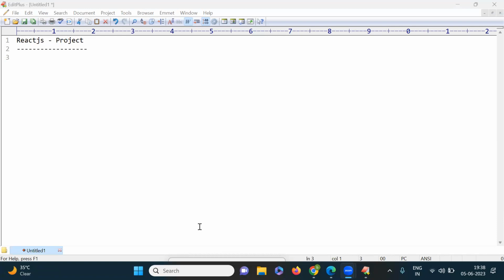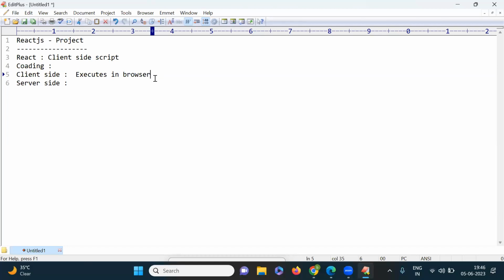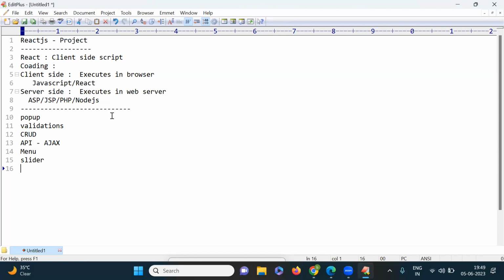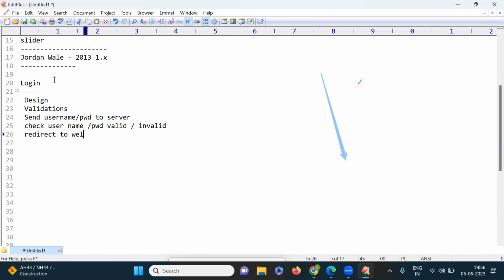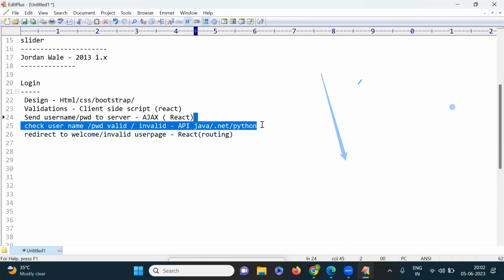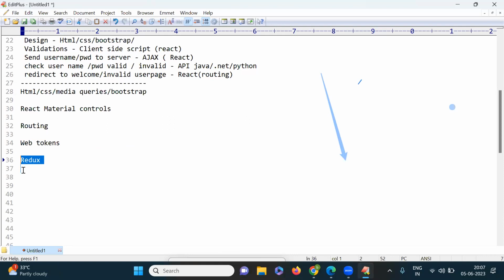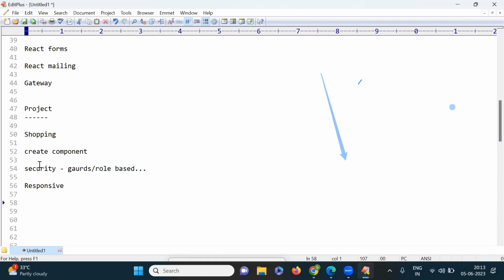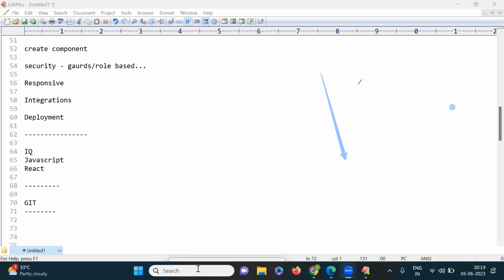REACT JS Real Time Project tutorials || Demo - 1 || by Mr. Swamy Naidu On 05-06-2023 @7:30PM IST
Job Oriented Training on REACT JS Real Time Project (HTML, CSS, Template Designs, Media Queries, Gateways Integrations, Deployment, Interview Questions) tutorials || Demo - 1 || by Mr. Swamy Naidu On 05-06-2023 @7:30PM IST
Java tutorial by durga sir